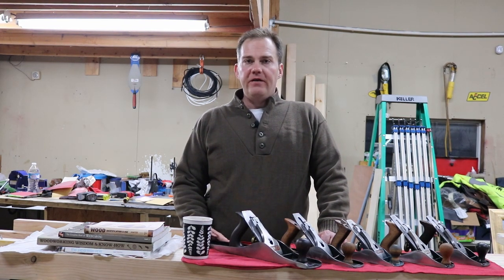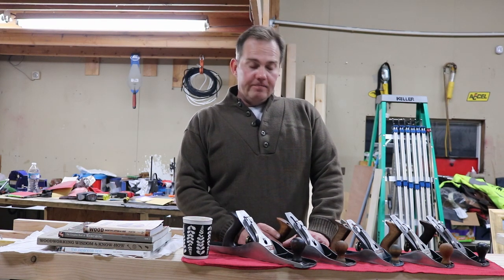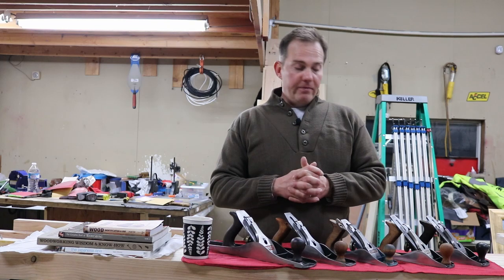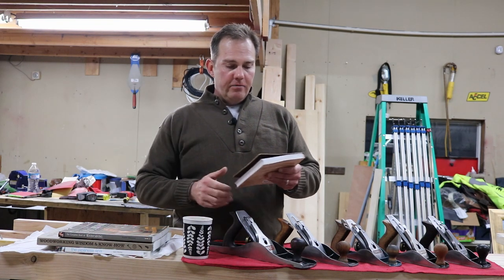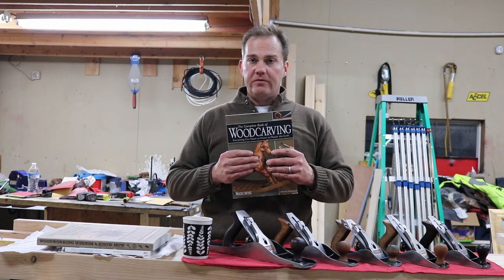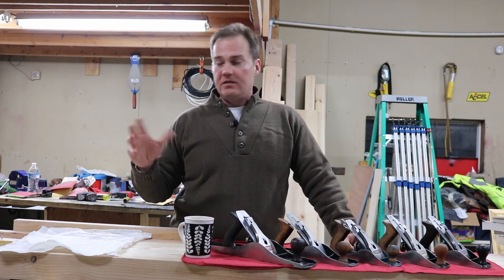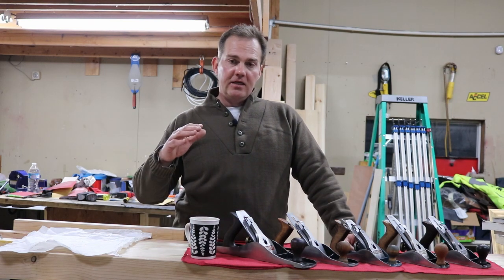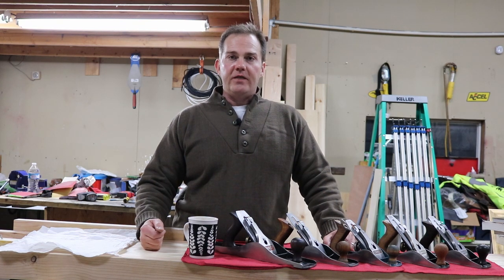In shop with coffee, hand planes and books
Thoughts on hand planes, My collection of woodworking books and my next steps in the woodworking journey.